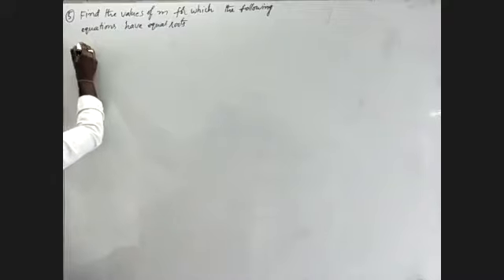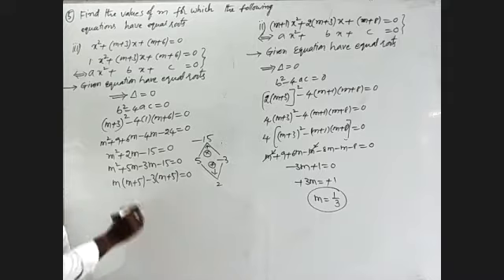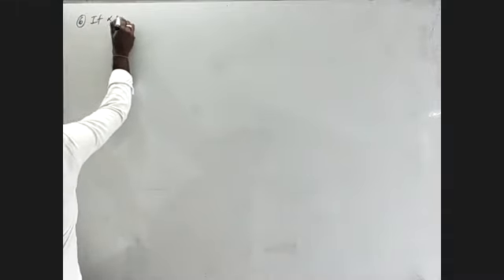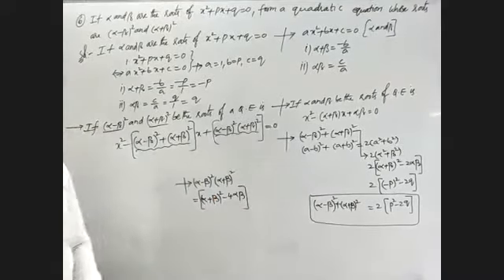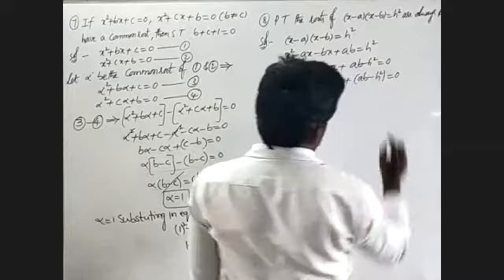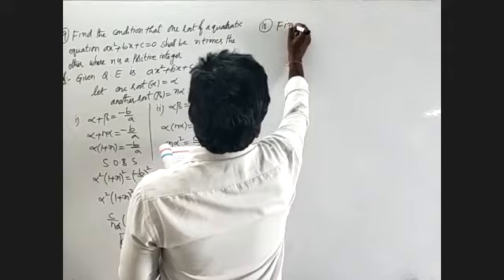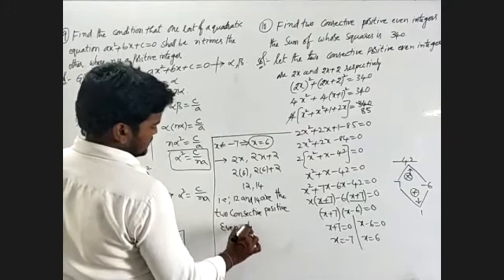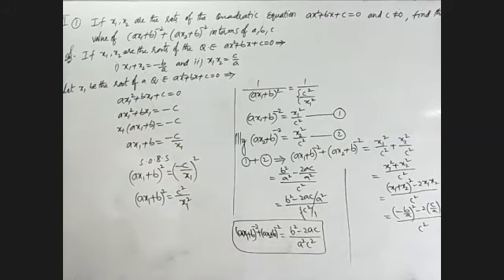Quadratic expressions sr inter maths 02-07-20